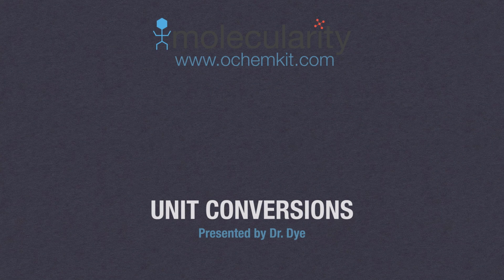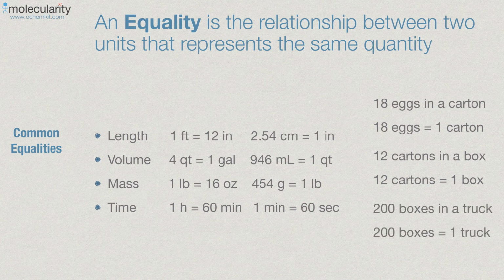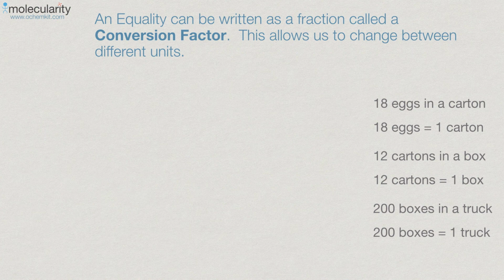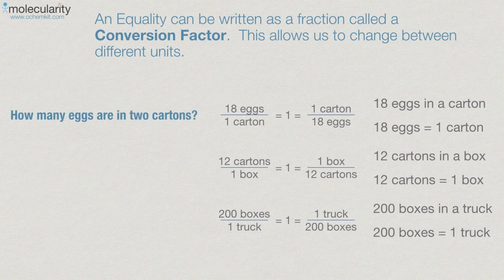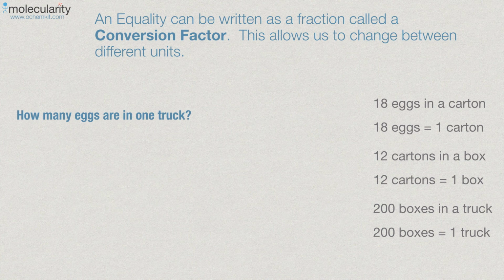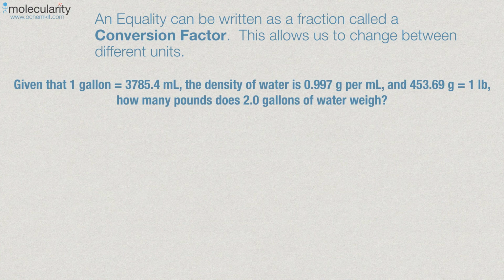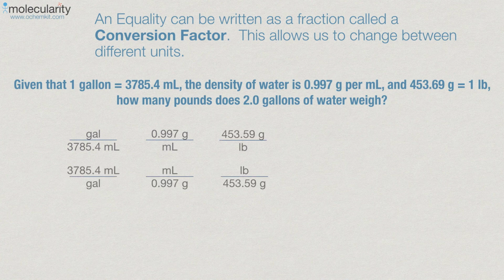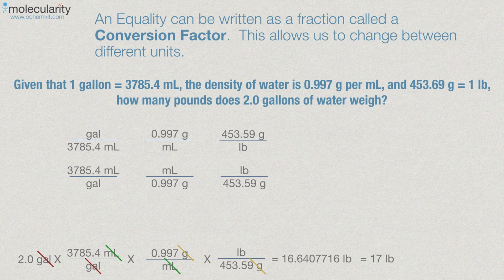Unit Conversions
This lesson teaches you how to create conversion factors from equalities and use them to convert from one unit to another.